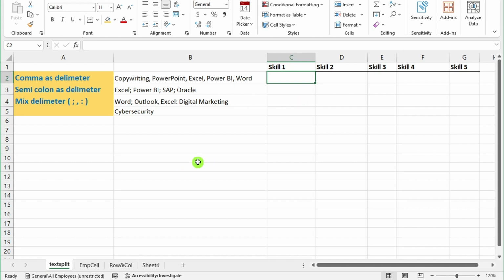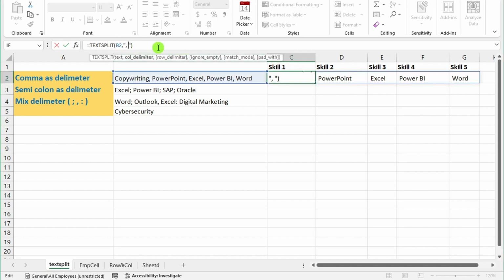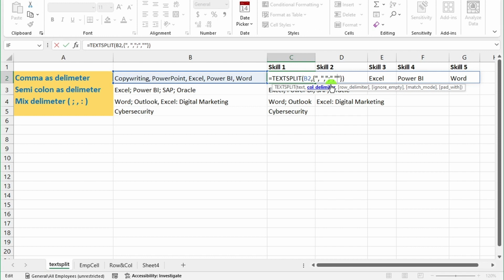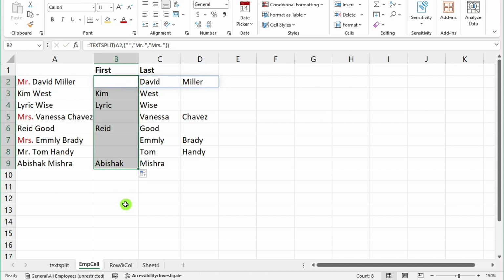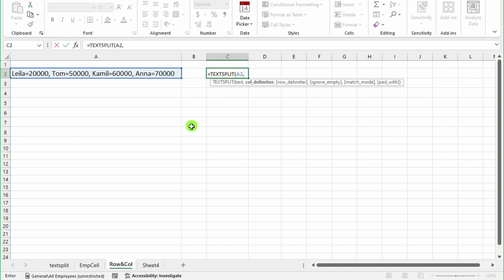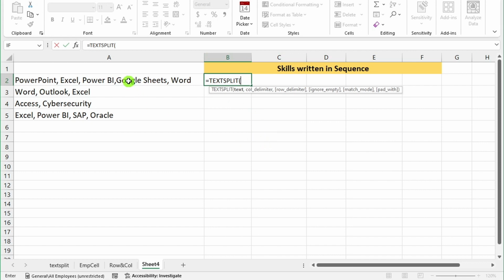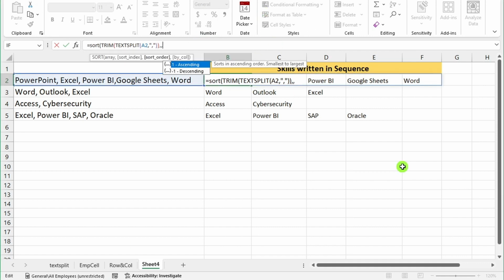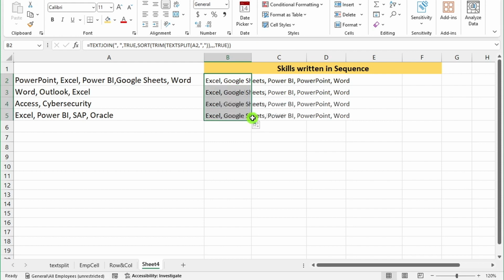Discover TEXT SPLIT Function in Excel (Plus Awesome Tips)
Hi Friends, in this vide you learn about Text Split function in detail. The Excel TEXTSPLIT function is a groundbreaking tool that brings simplicity and efficiency to word split tasks. With its user-friendly interface, advanced customization options, and a wealth of tips and tricks, TEXTSPLIT is controlled to become an necessary asset in your Excel toolkit. Adopt the power of this function, explore its capabilities, and transform the way you handle text data in your spreadsheets. Your journey to Excel mastery begins with TEXTSPLIT – the easy way to separate words with ease.

timestamp
00:00 intro text split function
00:50 How to Split Text into Different Columns
02:58 Ignore Empty Cells/Skipping Blanks
04:18 Split Text in Rows & Columns
04:32 Split, Sort & Stitch Back
07:43 Wrap Up